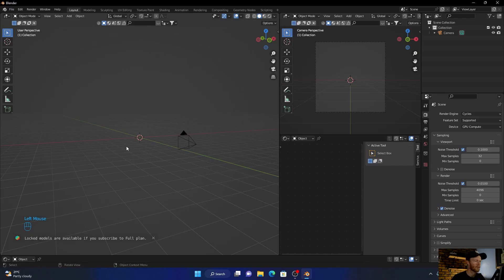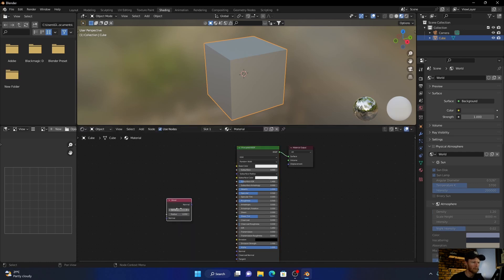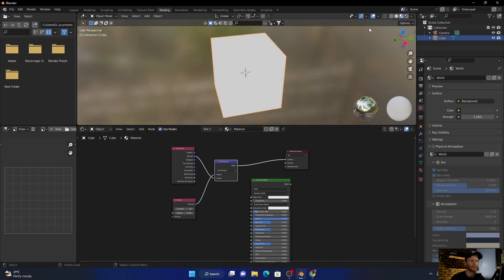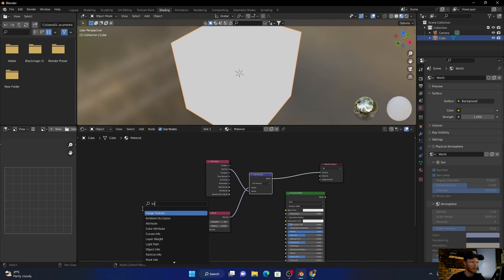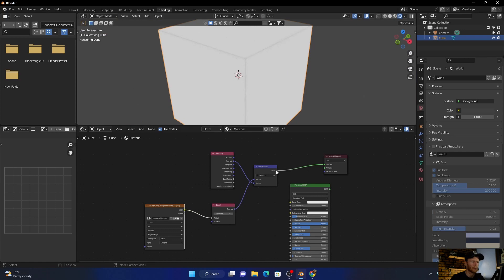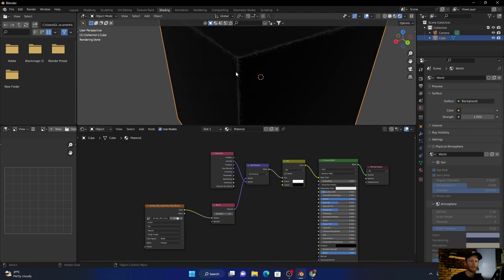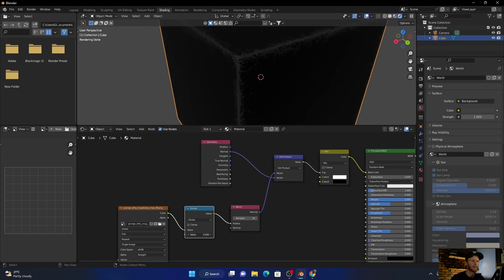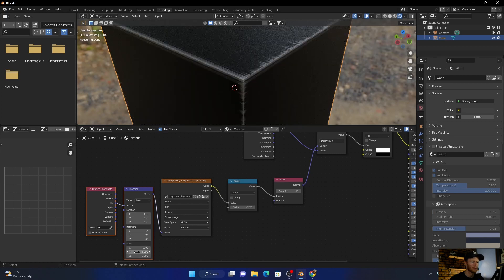How To Add Scratches To Objects In Blender | Blender Tutorial